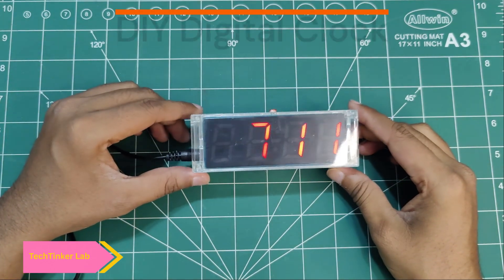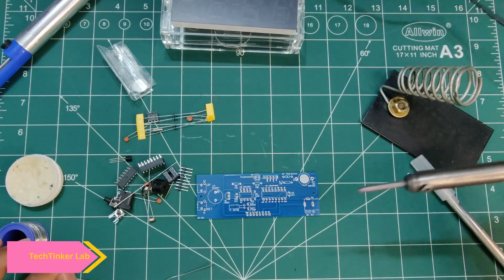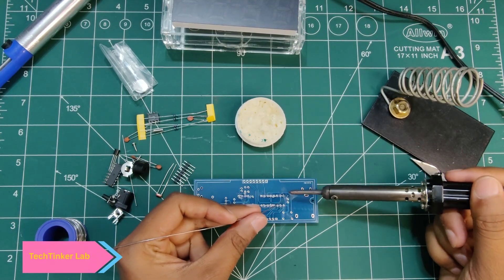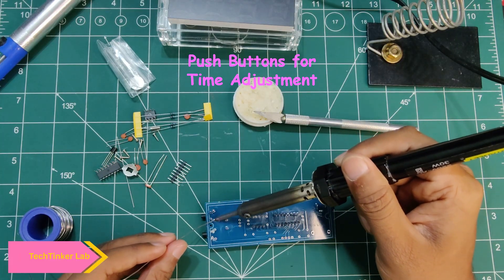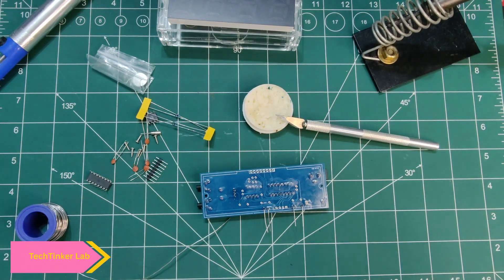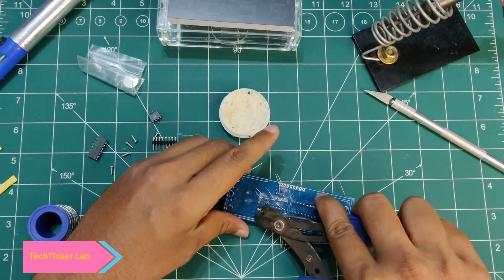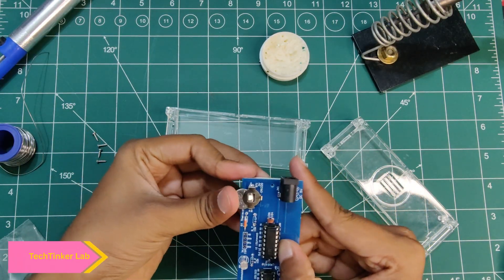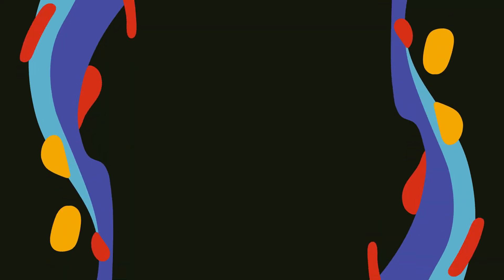How to Make a Digital Clock at Home | DIY LED Clock Kit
Build your own DIY LED Digital Clock at home! ⏰
In this step-by-step tutorial, I’ll show you how to assemble the DIY LED Microcontroller Digital Clock Kit – from soldering components to powering it up for the first time.